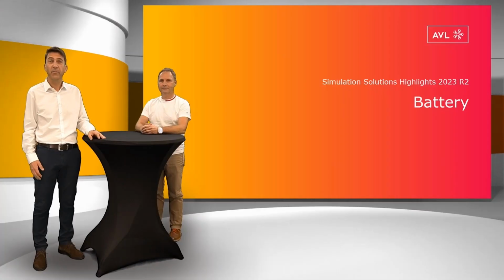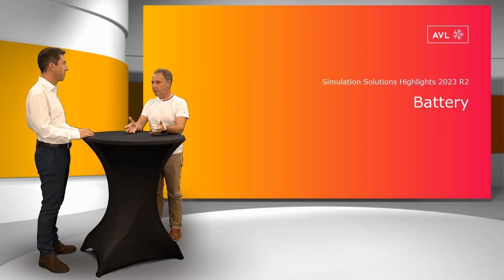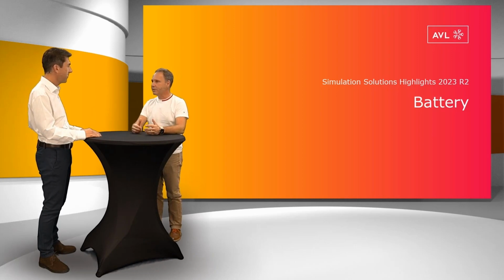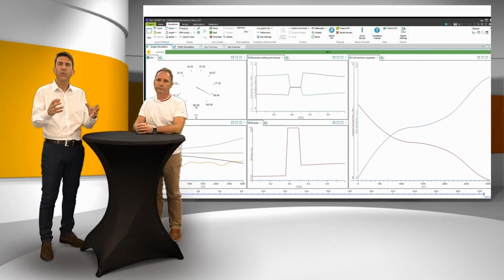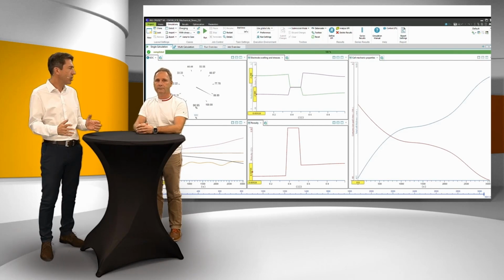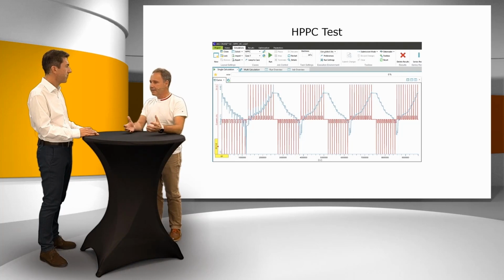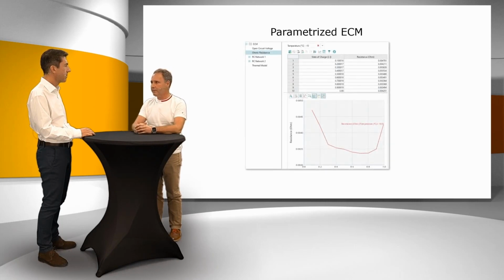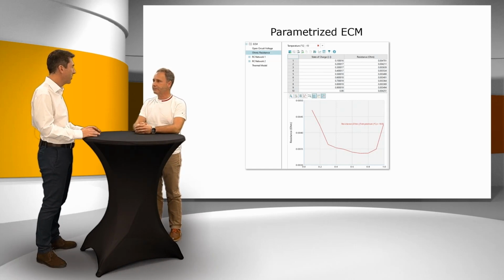Battery From Cell to Pack | Release 2023 R2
Find out about the highlights of the release 2023 R2 in our battery solution area.